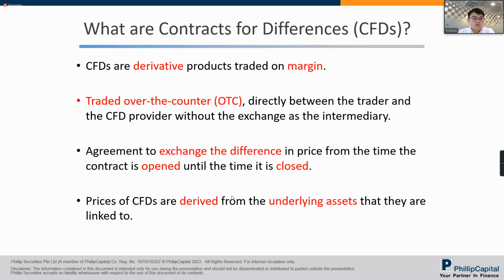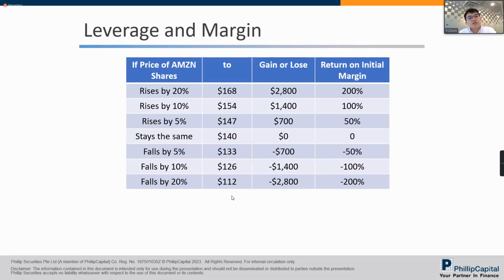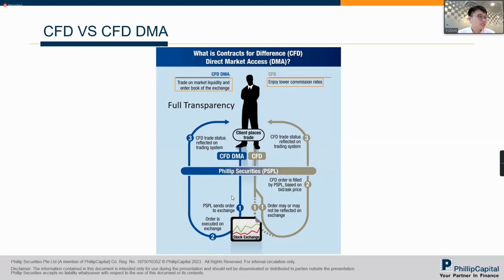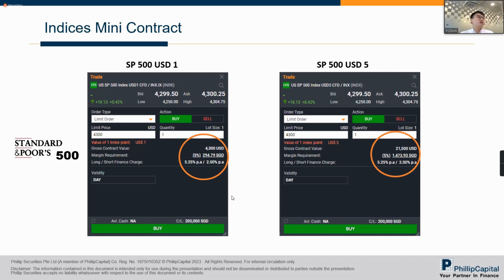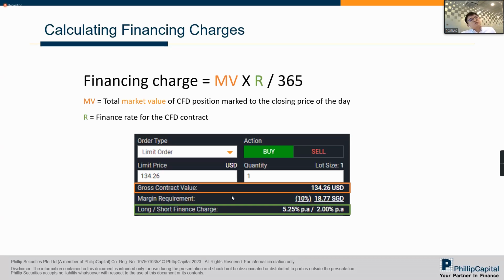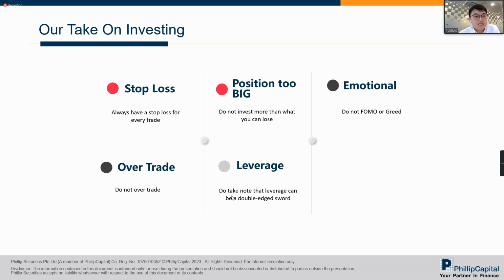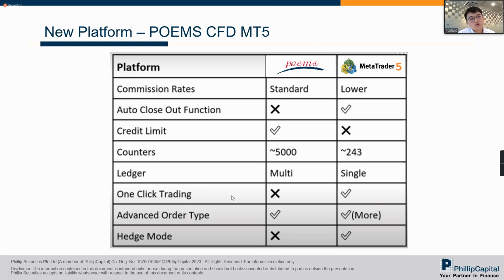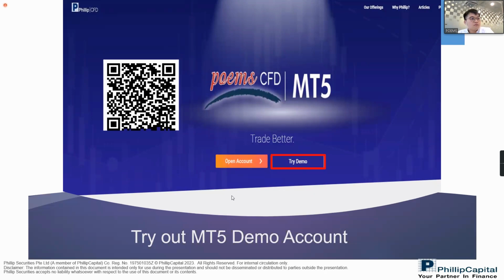(poems) mastering contract for difference CFD trading